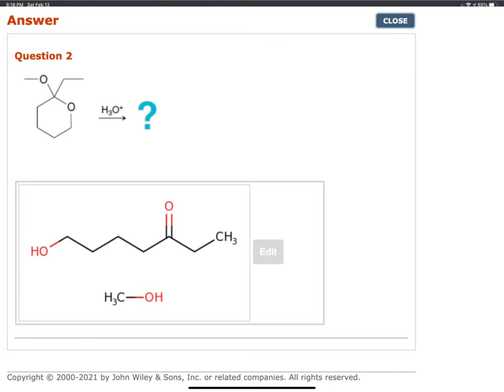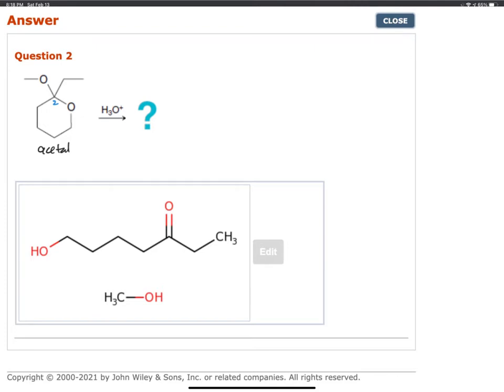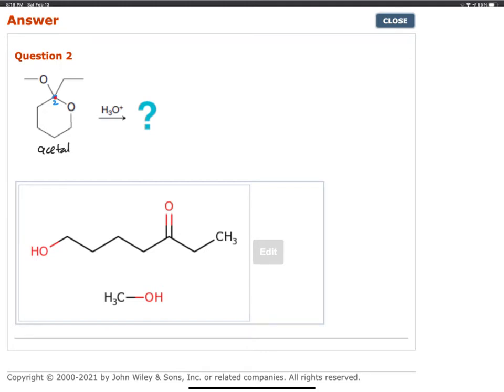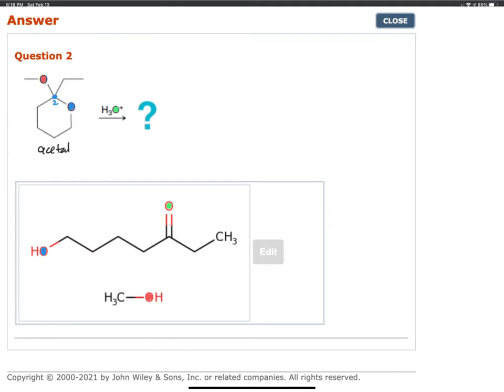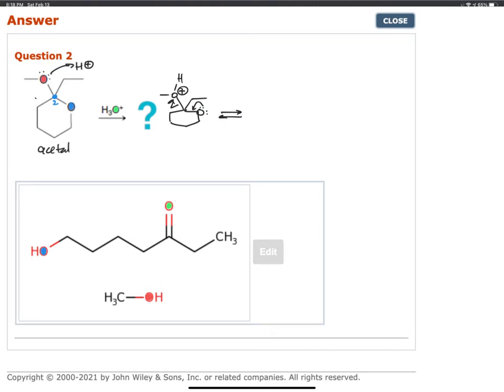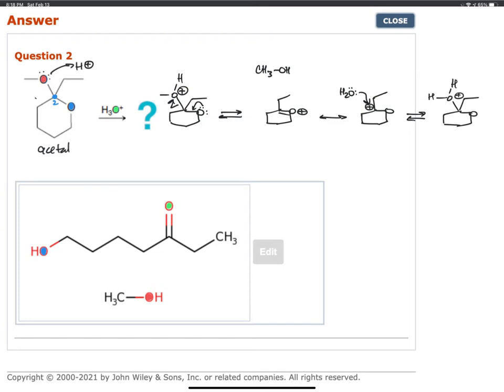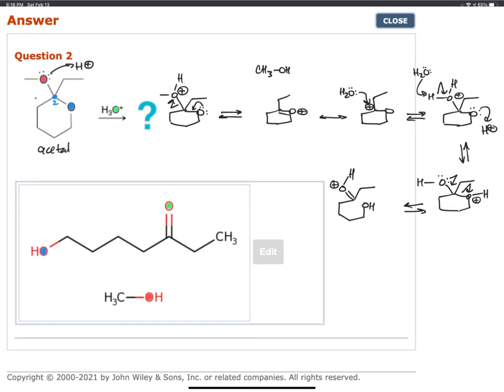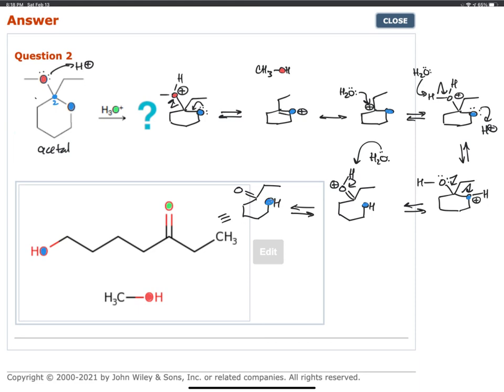Klein C19Q2 Mechanism of Acetal Deprotection